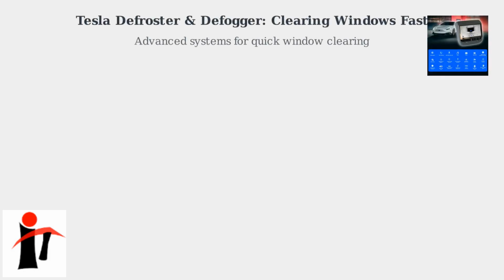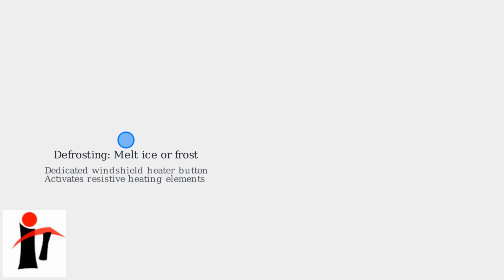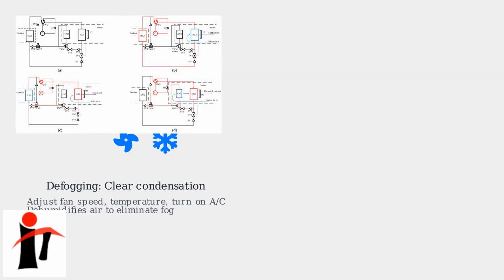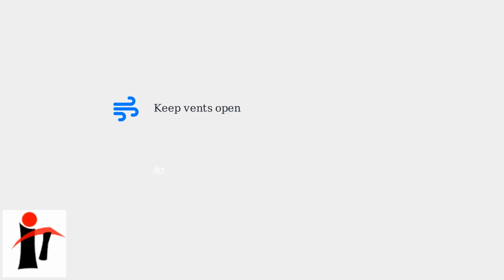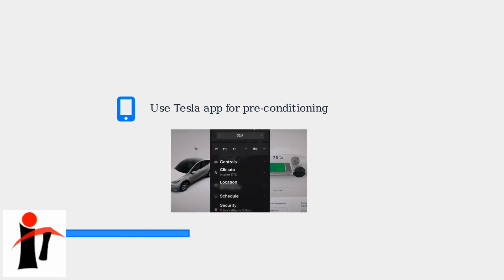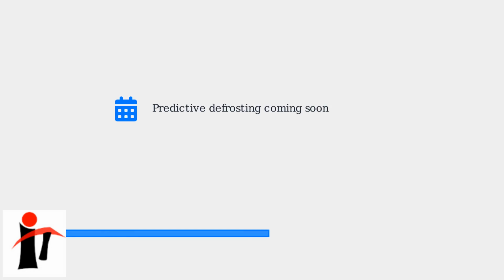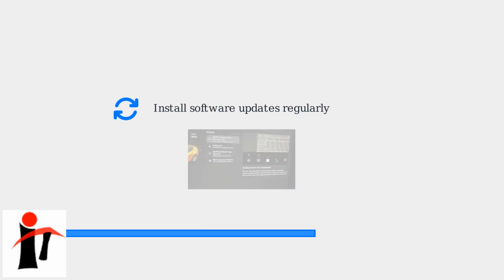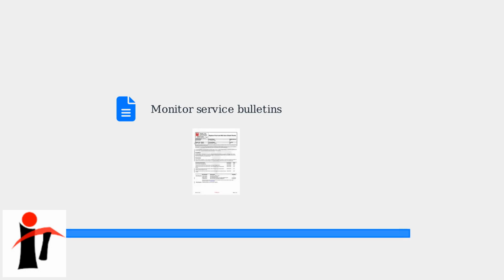How to Use Tesla Defroster & Defogger – Clear Foggy Windows Fast in Any Tesla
🔹 Step-by-step guide to use Tesla defroster and defogger for clear windows
🔹 Learn how to quickly remove fog and ice from your Tesla windshield
🔹 Tips for maintaining visibility and driving safely in any weather